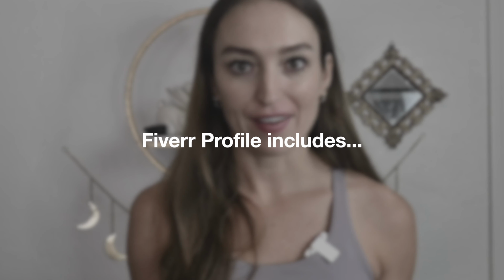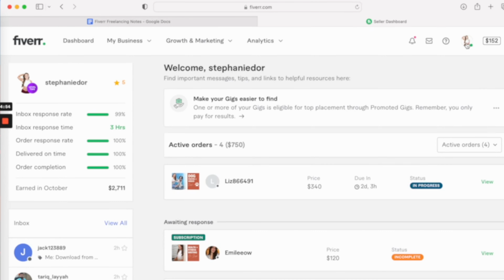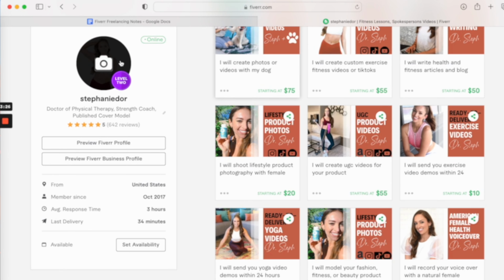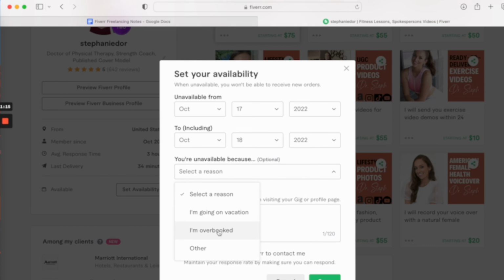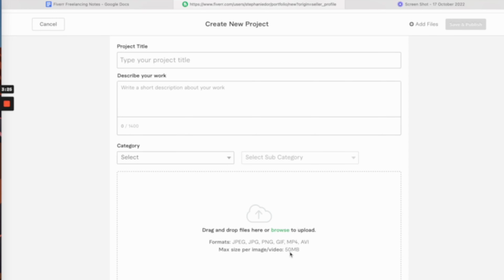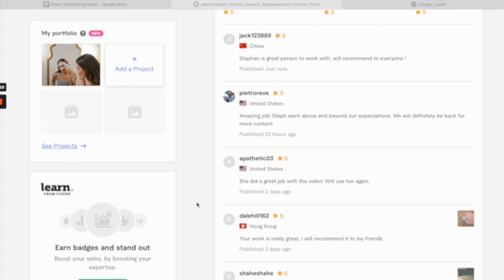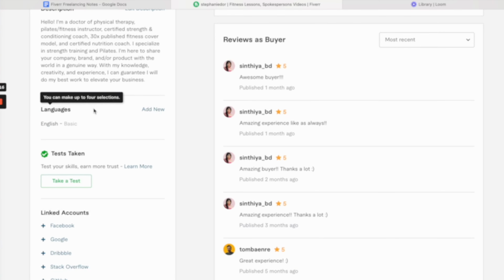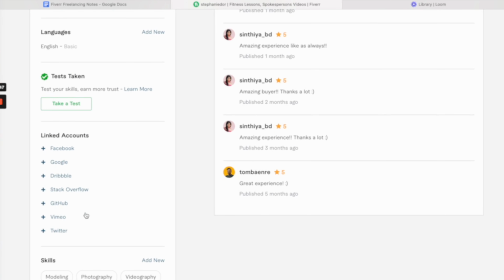Create the Perfect Fiverr Profile | for more Fiverr Sales Success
Watch this video to learn how to create the perfect Fiverr profile. Your Fiverr Profile is not just an “about me” - it’s essentially your about me + resume + reviews + education all wrapped up into one.Because your Fiverr Profile signifies so much and is your first impression to any potential future buyer (customer) it’s super, duper important that you spend time on it. Invest quality time into writing your profile because for some people, that’s the decising factor on whether they hire you or not. Watch to see a step-by-step of how to best setup your Profile on Fiverr.com.

PS I've got a freebie PDF for you! It's the Roadmap from Zero to Selling on Fiverr: 12 Steps to go from $0 to making money selling online as a freelancer in no time. It's a 15-page guide! Get it below.

THE YOUTUBE EQUIPMENT I USE:

Time Stamps:
0:00 - Hello again
0:11 - Intro to the topic
0:59 - Why use Fiverr
1:58 - What is a Fiverr Profile
3:29 - What the Fiverr Profile Includes
6:30 - Walkthrough of the Fiverr Profile
21:27 - Changing your Profile
22:28 - Wrap Up